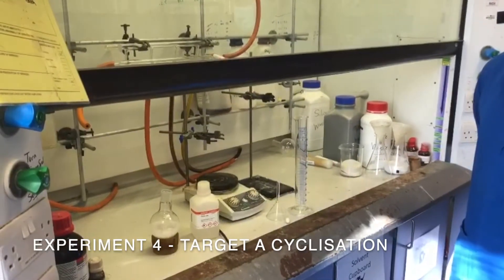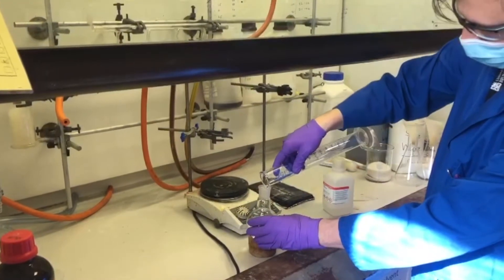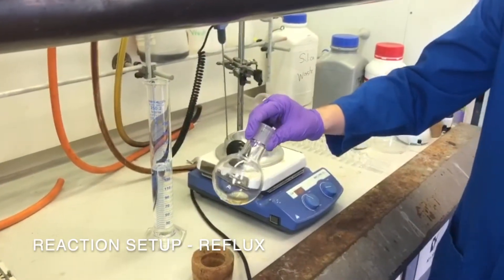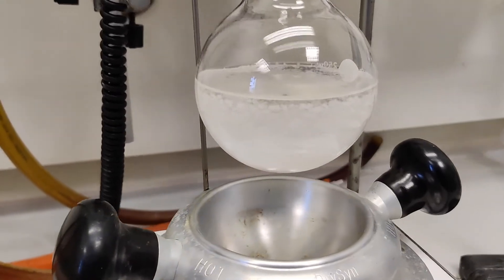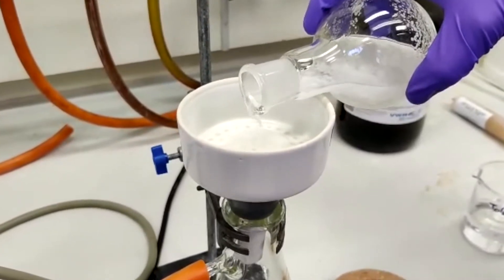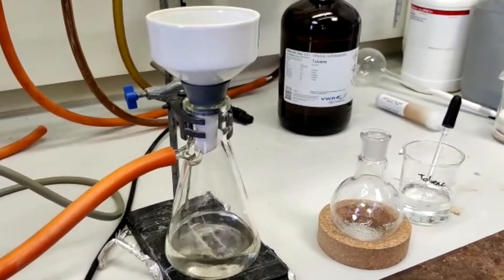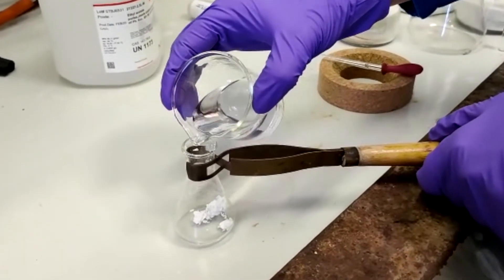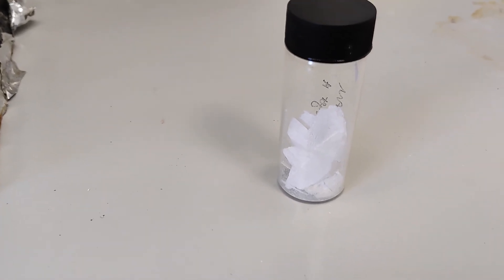CH30063 - Target A Final Cyclisation